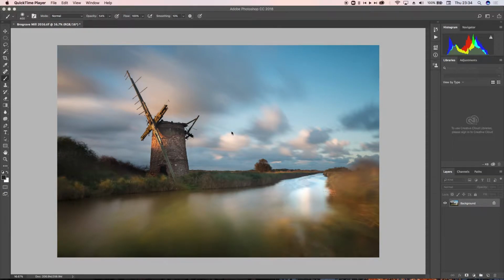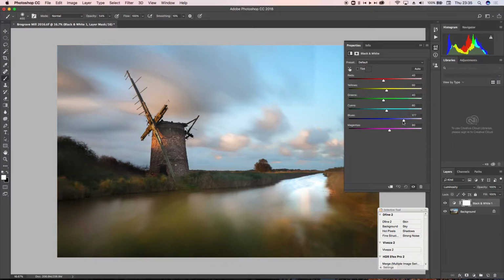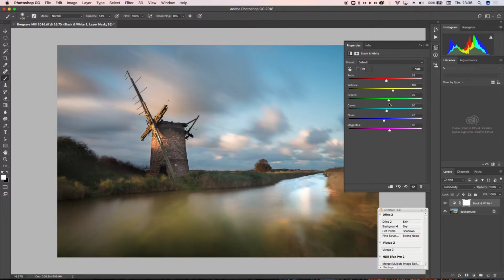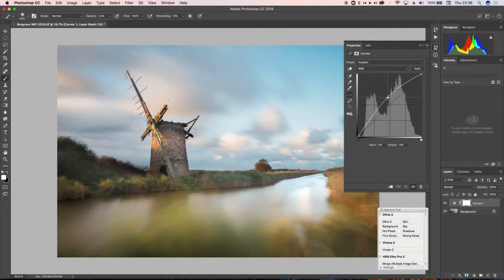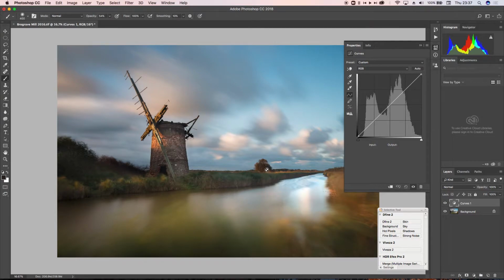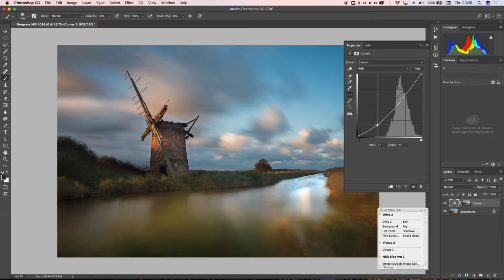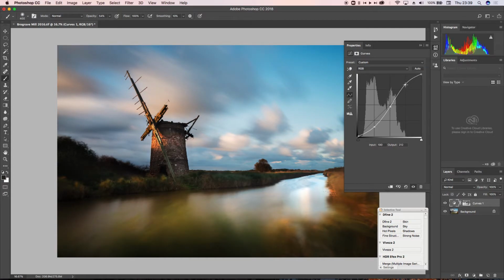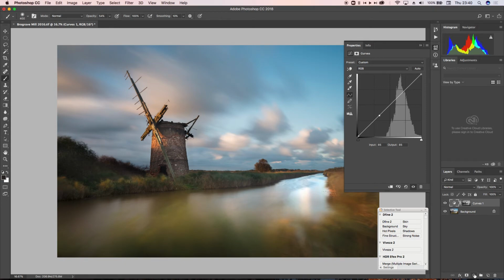Photoshop Selective Brightness Adjustment Tutorial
This tutorial shows two easy techniques to alter the brightness of your image selectively, using adjustment layers and layer masks.